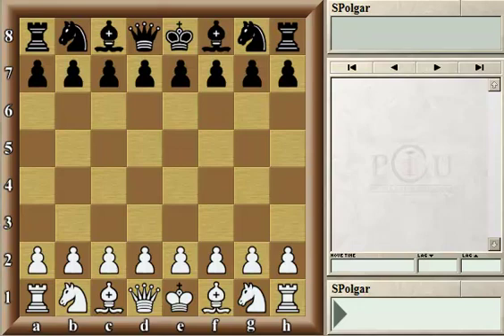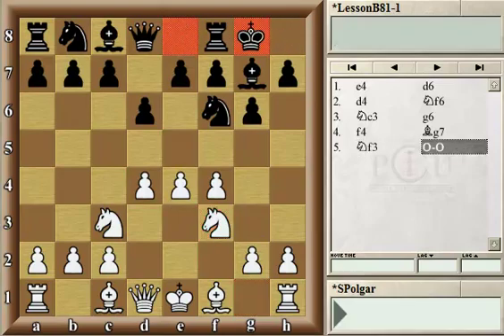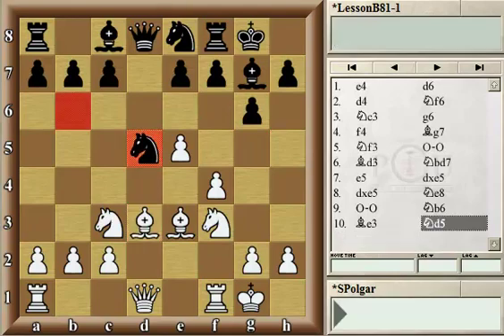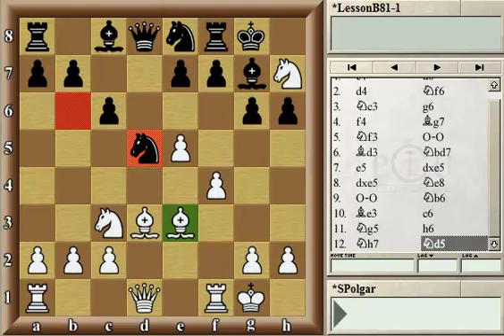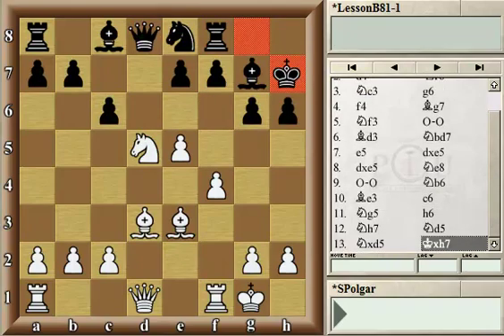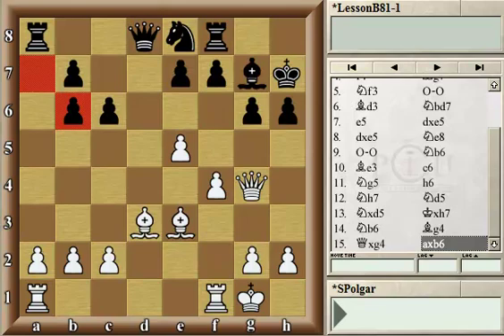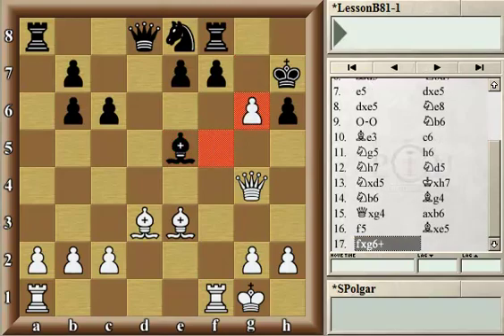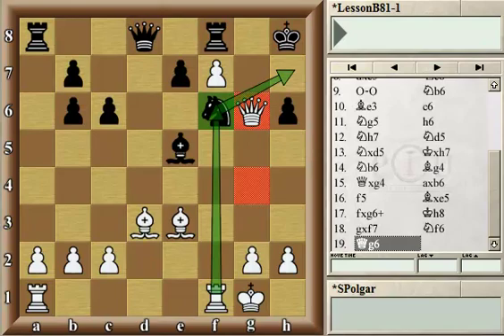Chess: 081 Discoveries